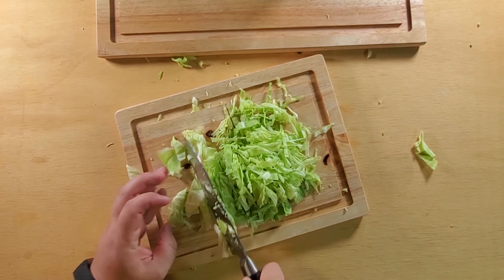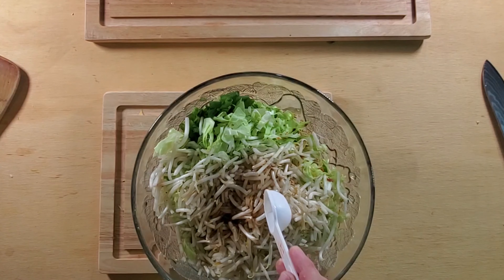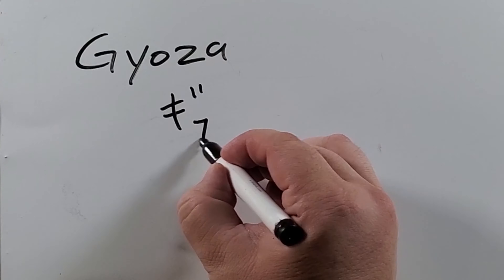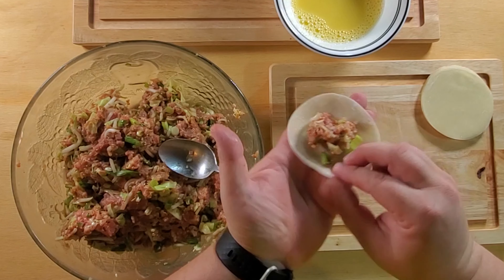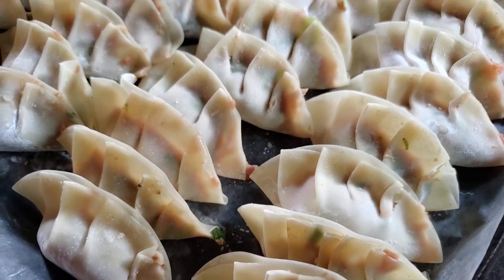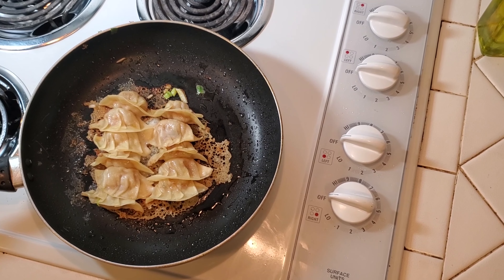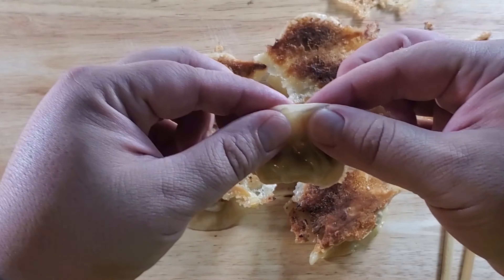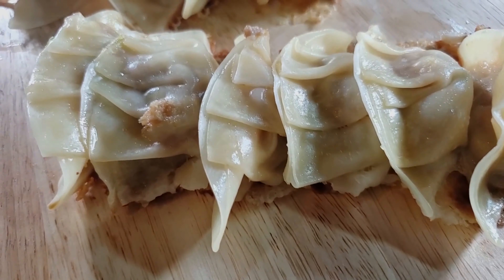Cooking Gyoza / Japanese Pot Stickers - How to Video | Quarantine Cooking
Gyoza or Japanese Potstickers are a great meal or snack. Below is a detailed ingredient list for the Filling.
=Skip ahead=
intro: 0:00
review: 0:17
ingredients list: 0:32
Prep work: 0:50
Wrapping and Folding: 3:10
Lets Cook: 4:05
assembly: 4:33

Recipe:
___Filling___
-1-1.5lbs ground pork
-1 bundle of green onion Diced
-5 leaves cabbage or about 1/3 of a head Diced
-Handful of Bean Sprouts Diced
- A knot of Ginger Diced
- A clove of Garlic Diced
-1/4 cup soy sauce
-1 Tablespoon sesame oil
-1Tablespoon mirin
-1 Tablespoon Corn starch
-Salt dash
-Pepper dash
-1Tablespoon of Japanese 7 spice or Shichimi tōgarashi red pepper
MIX IT ALL UP